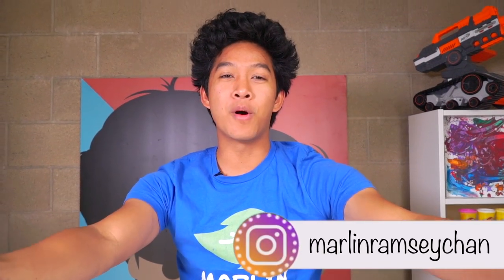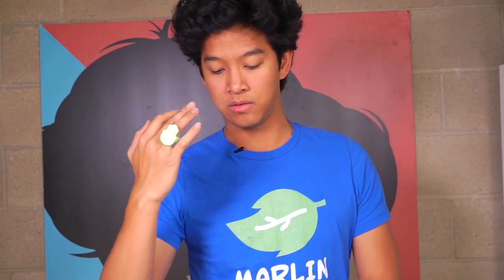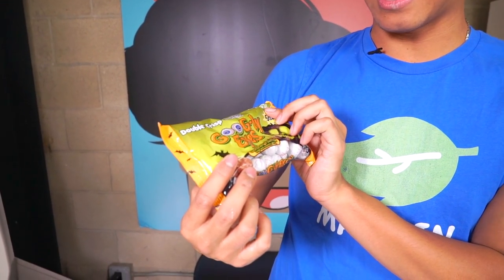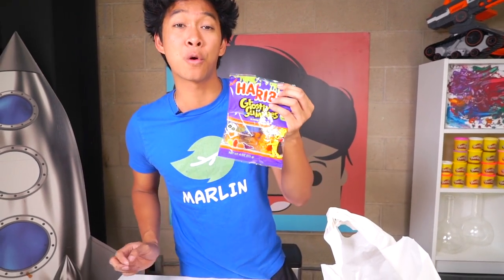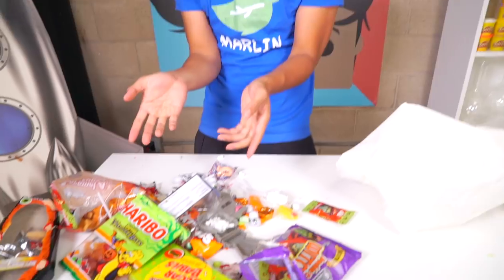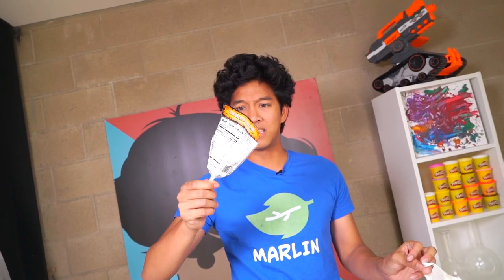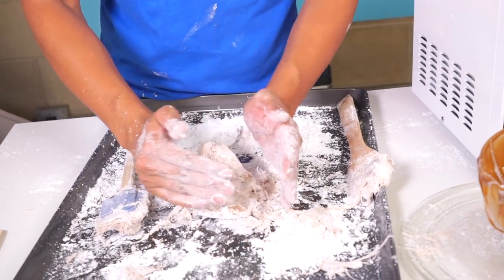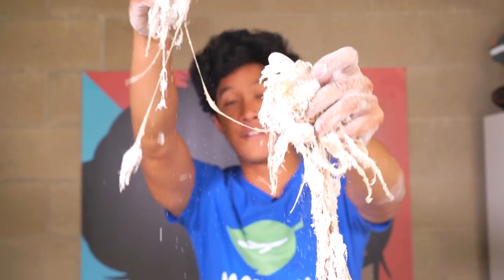$1 Weird Halloween Candy!!! *BLOOD*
These are all super weird halloween candies my friends found at the dollar store!!! let me know if you enjoy this video!!!